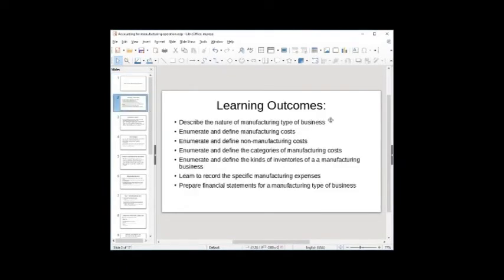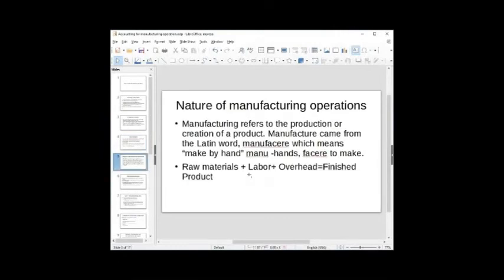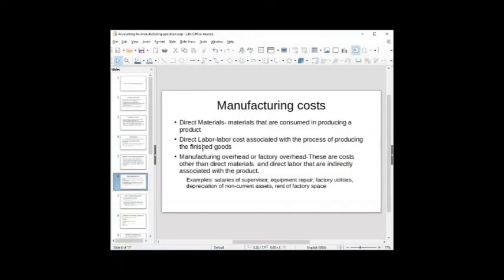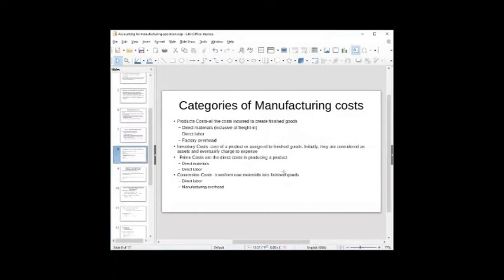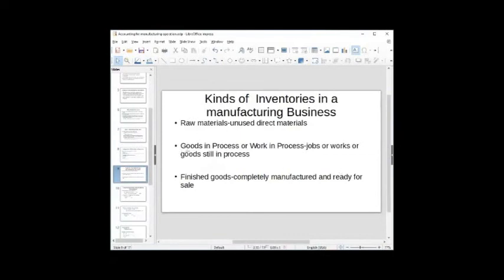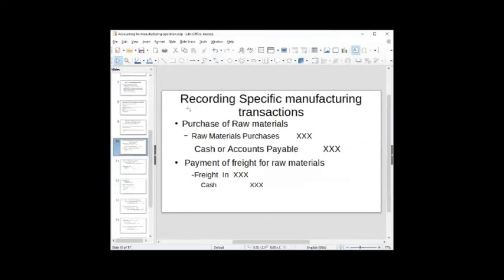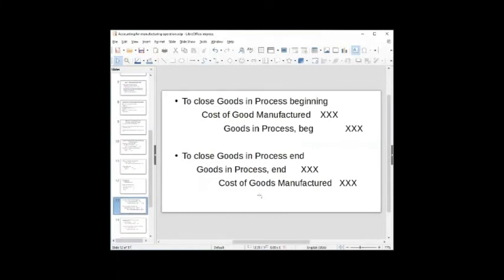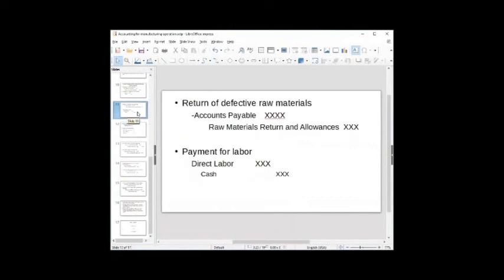Fundamentals of Accounting Theory and Practice 1B - Manufacturing